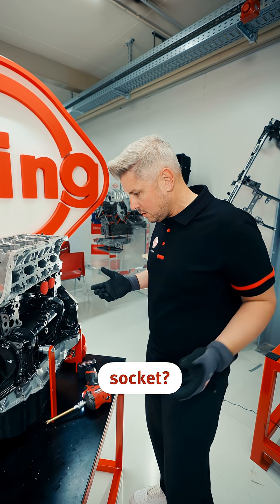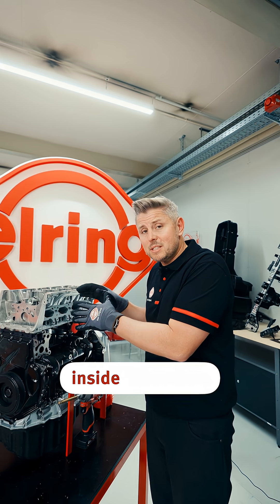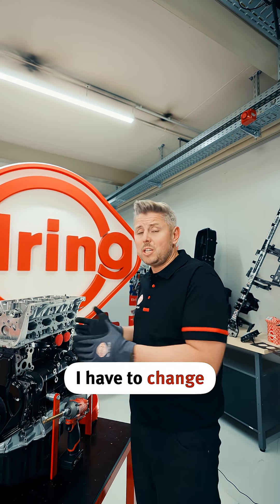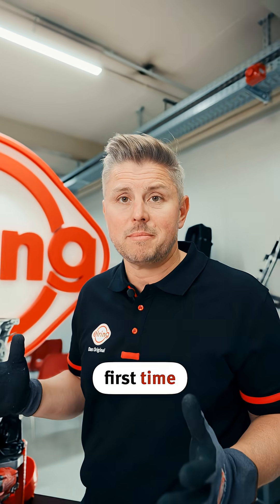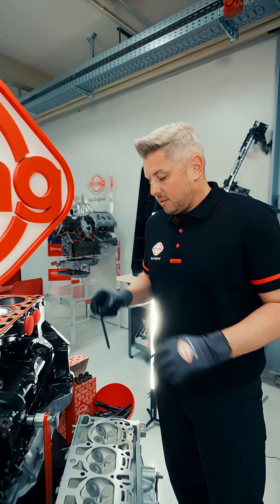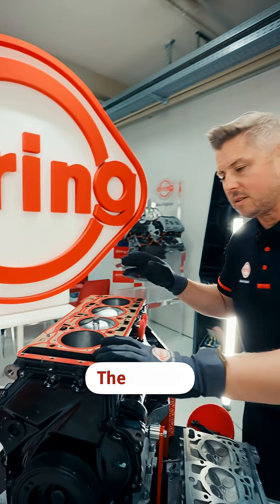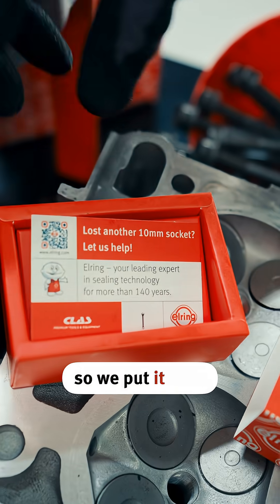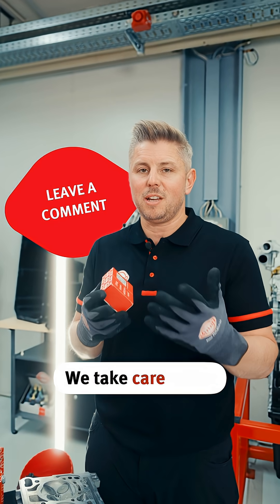I Lost My 10mm Socket… Inside the Engine! 😅Can You Reuse the Cylinder Head? Here’s the Real Answer.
Here’s my 10 mm socket — and if you have the same problem as I did and forget it inside the engine while installing a new cylinder head, here’s what you need to know.

If the engine didn’t run yet, the cylinder head is still perfectly reusable.
What you must replace are the stretch bolts. Once they have been tightened and stretched, they cannot be used again — throw them away and install new ones.

So the process is simple:
Reuse the cylinder head (because the engine never operated), discard the old stretched bolts, use new bolts, and continue the assembly safely.

And yes — sometimes the missing 10 mm socket shows up exactly where you forgot it. Just put it back into the box where it belongs.

If you have more questions, leave a comment — we’ll take care of it.